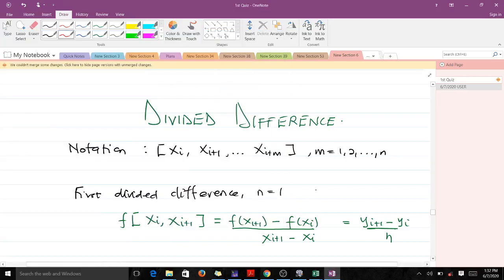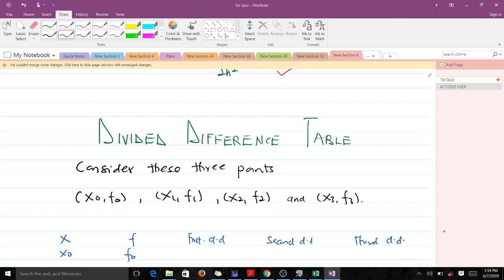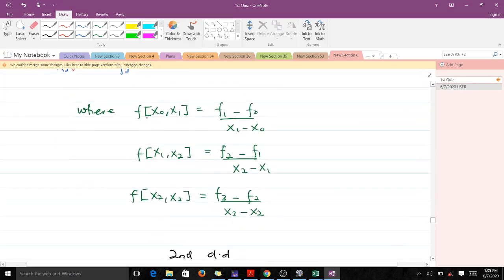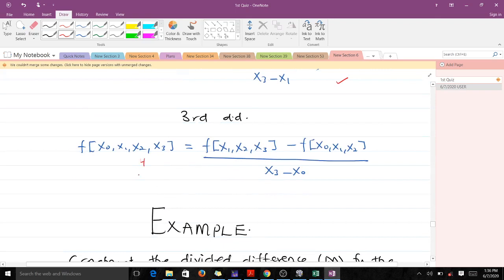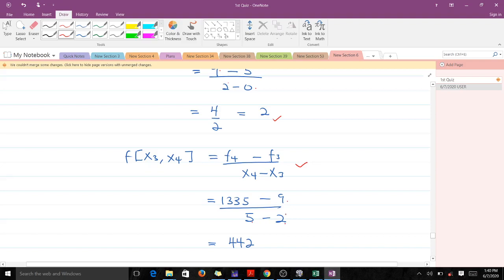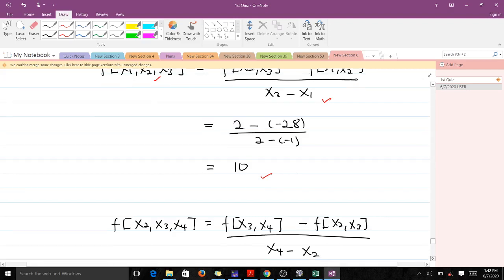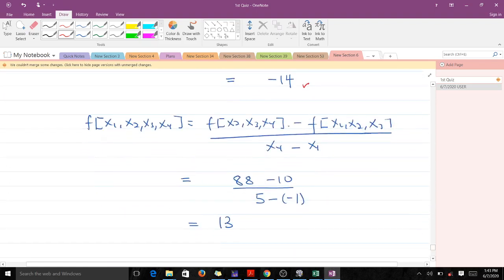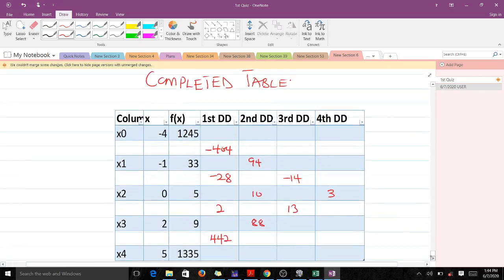Divided Difference Table & Example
This video explains the Divided Difference table and how to compute the various divided differences. It also contains an example to help make things easy